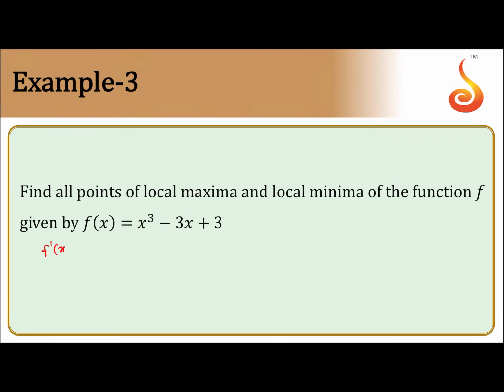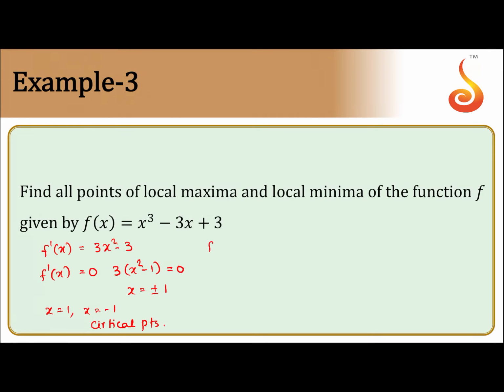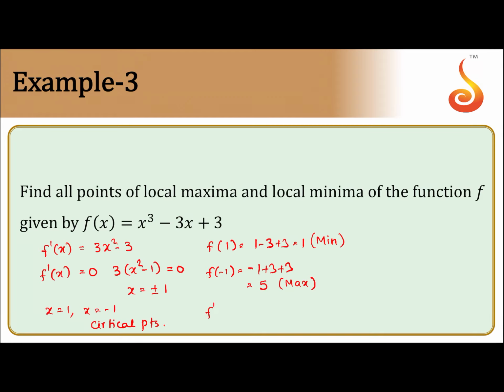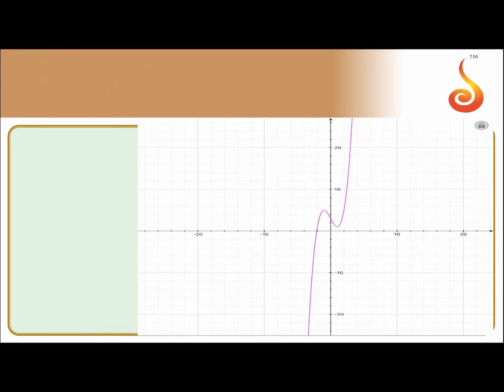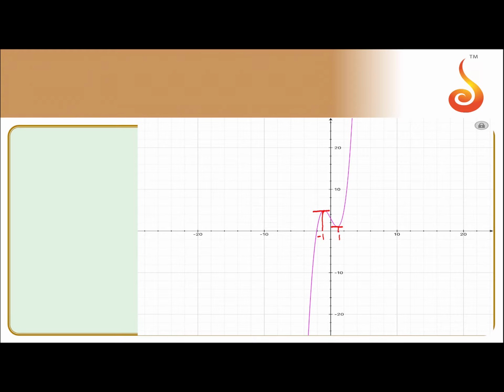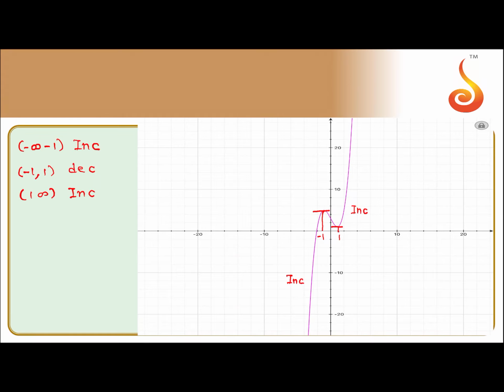PU 2 | JEE S1 | Maths | AOD | Lecture 06 | Slide 03 | EX 3